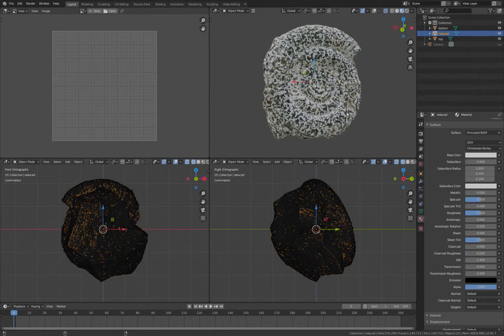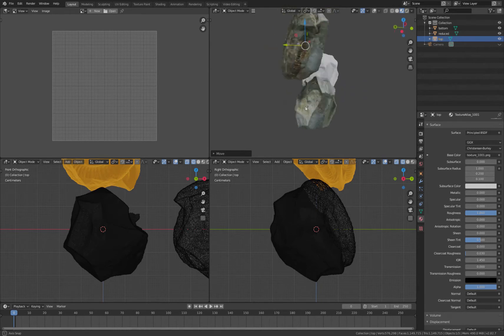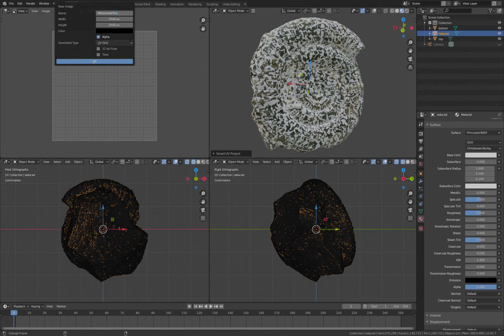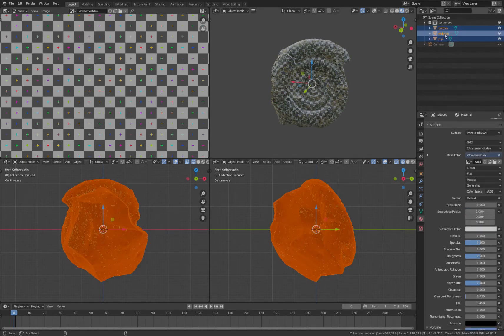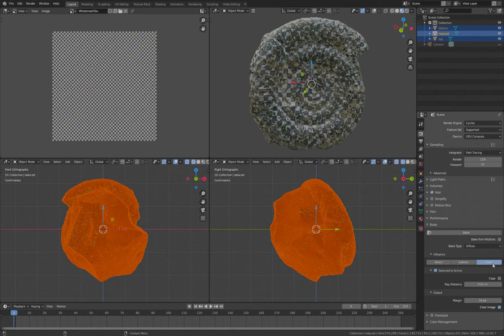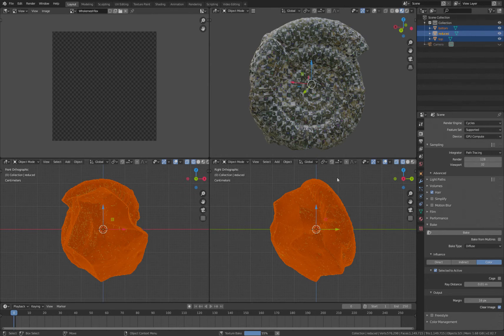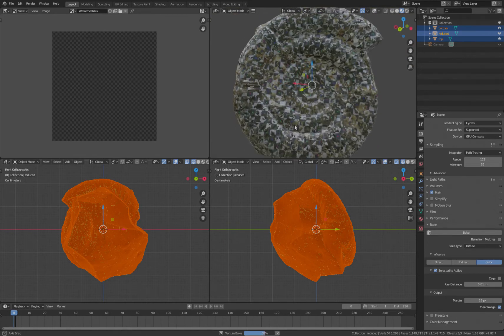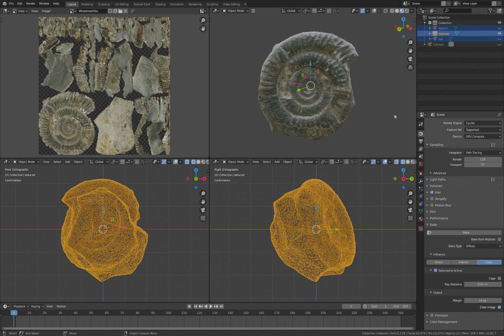Baking textures from two meshes to 1 in Blender